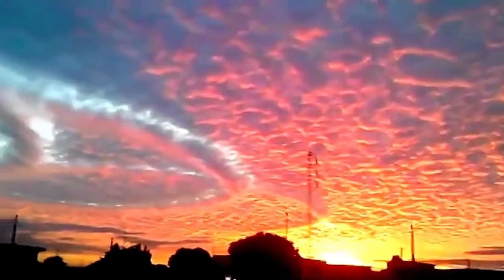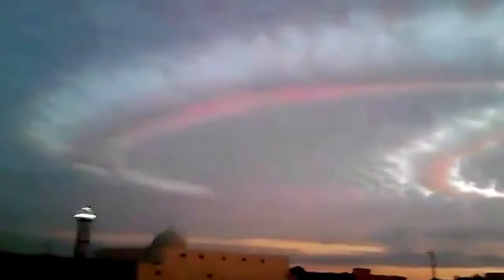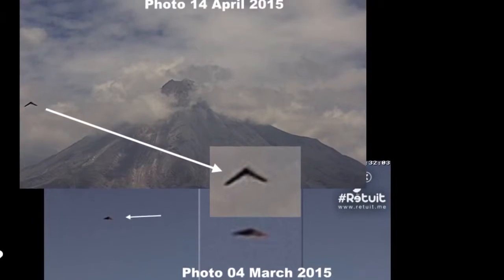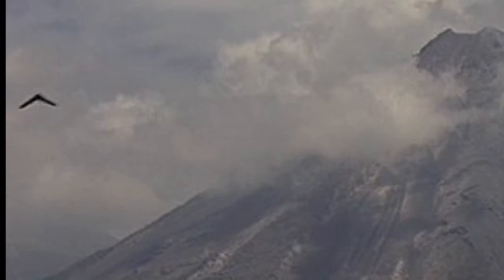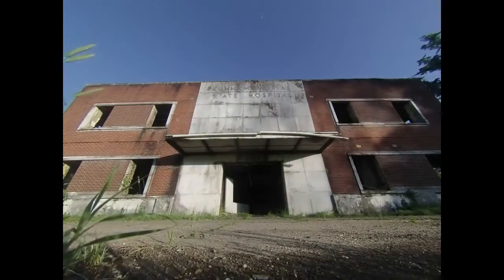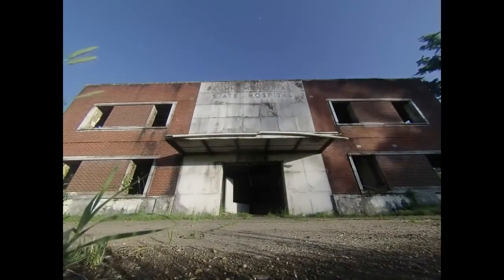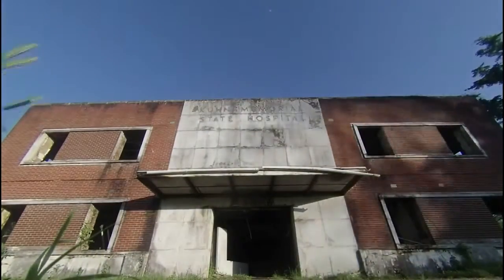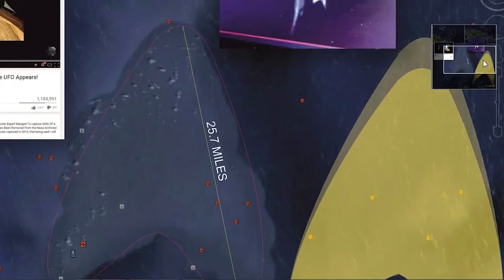UFO News || Best UFO Videos Of April 2015 Breaking UFO News Share This!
An unidentified flying object, or UFO, in its most general definition, is any apparent anomaly in the sky that is not identifiable as a known object or phenomenon. Culturally, UFOs are associated with claims of visitation by extraterrestrial life or government-related conspiracy theories, and have become popular subjects in fiction. While UFOs are often later identified, sometimes identification may not be possible owing to the usually low quality of evidence related to UFO sightings (generally anecdotal evidence and eyewitness accounts).

Stories of fantastical celestial apparitions have been told since antiquity, but the term "UFO" (or "UFOB") was officially created in 1953 by the United States Air Force (USAF) to serve as a catch-all for all such reports. In its initial definition, the USAF stated that a "UFOB" was "any airborne object which by performance, aerodynamic characteristics, or unusual features, does not conform to any presently known aircraft or missile type, or which cannot be positively identified as a familiar object." Accordingly, the term was initially restricted to those fraction of cases which remained unidentified after investigation, as the USAF was interested in potential national security reasons and/or "technical aspects" (see Air Force Regulation 200-2). During the late 1940s and through the 1950s, UFOs were often referred to popularly as "flying saucers" or "flying discs". The term UFO became more widespread during the 1950s, at first in technical literature, but later in popular use. UFOs garnered considerable interest during the Cold War, an era associated with a heightened concern for national security. Various studies have concluded that the phenomenon does not represent a threat to national security nor does it contain anything worthy of scientific pursuit (e.g., 1951 Flying Saucer Working Party, 1953 CIA Robertson Panel, USAF Project Blue Book, Condon Committee).